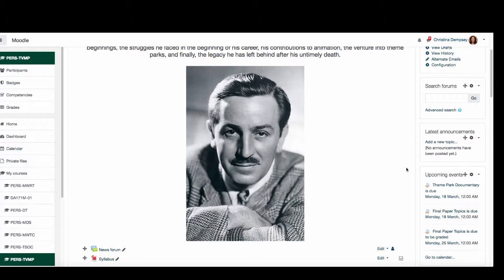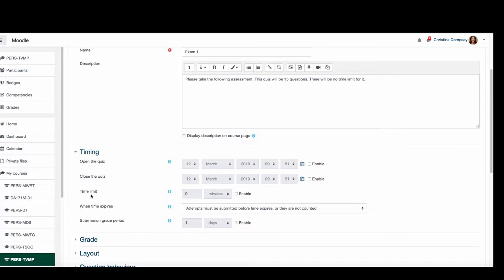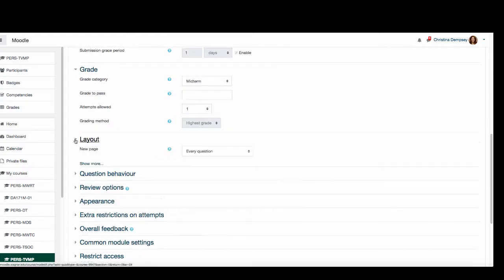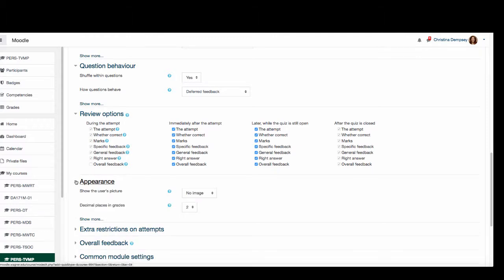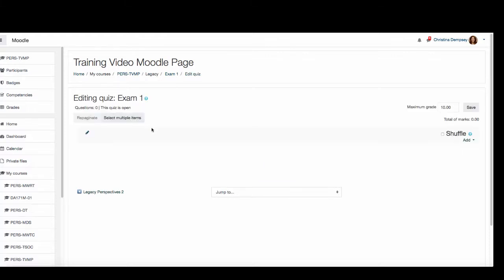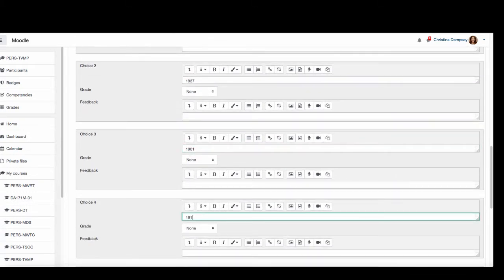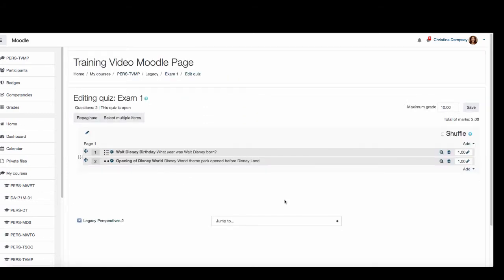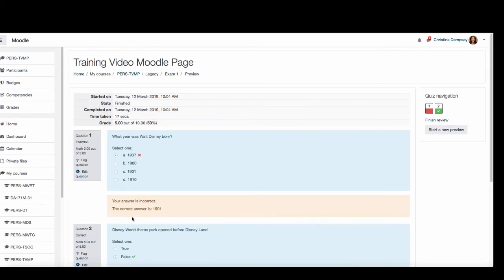Training for Summer Online Courses 2019 Creating a Quiz